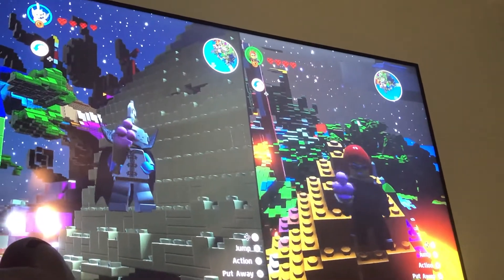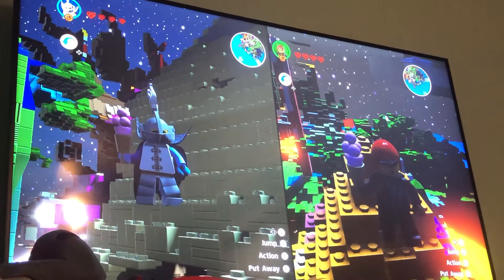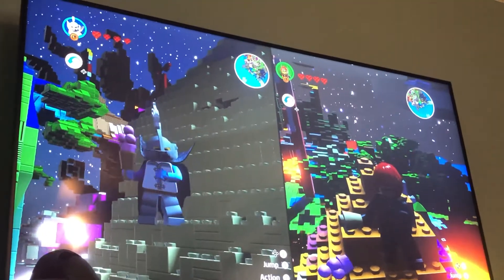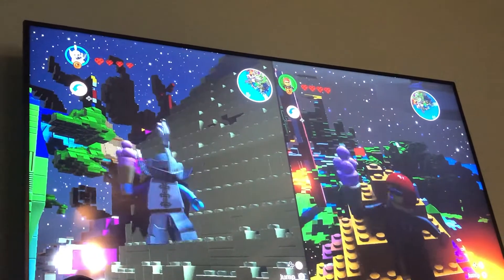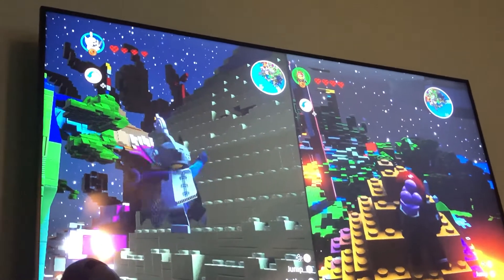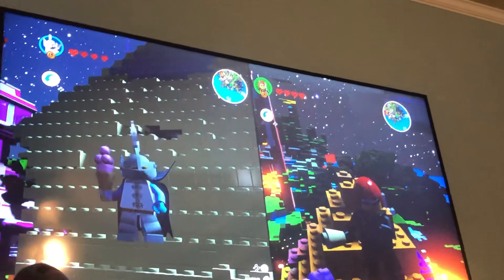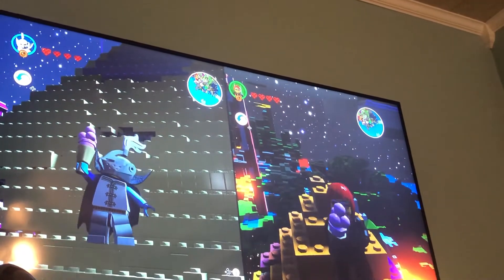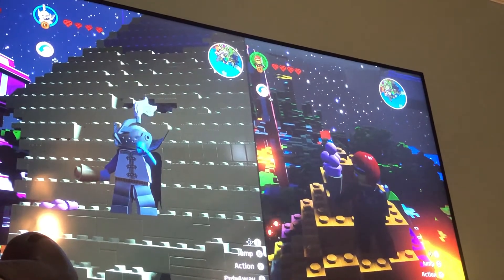Licking icecream in Lego world and farting 💨